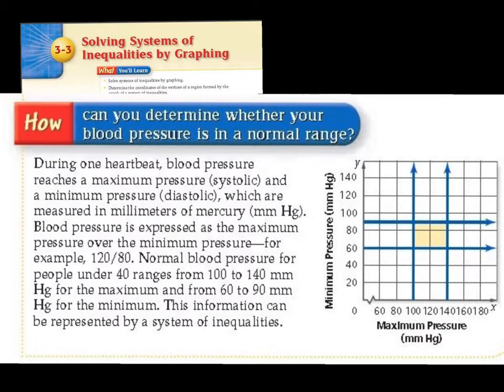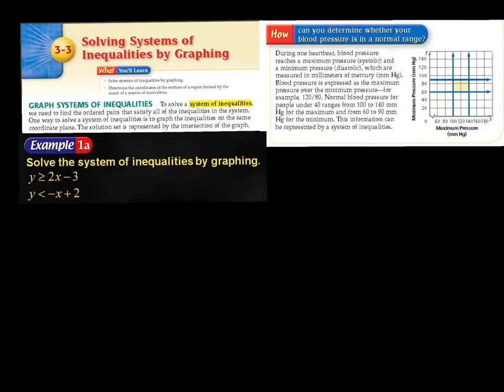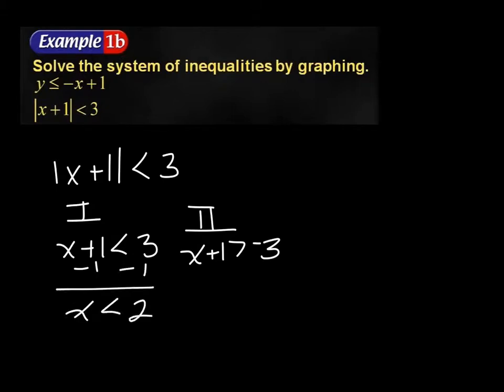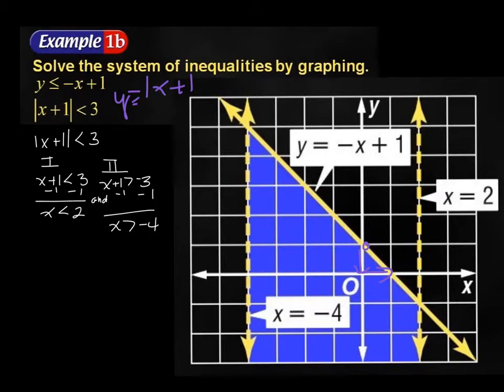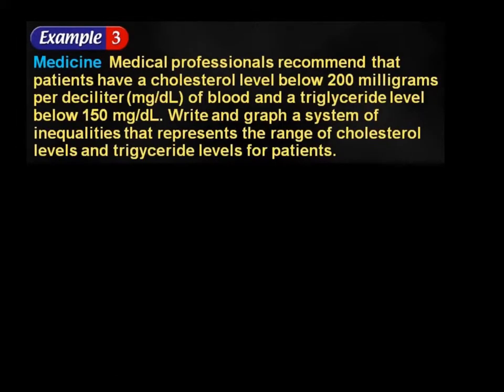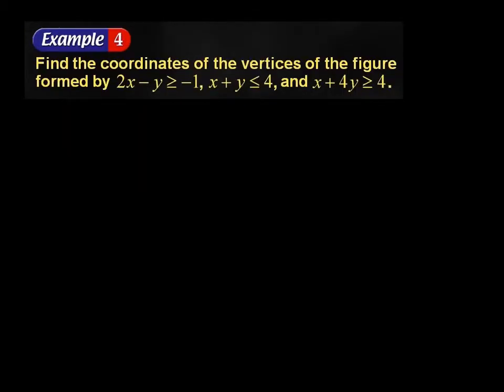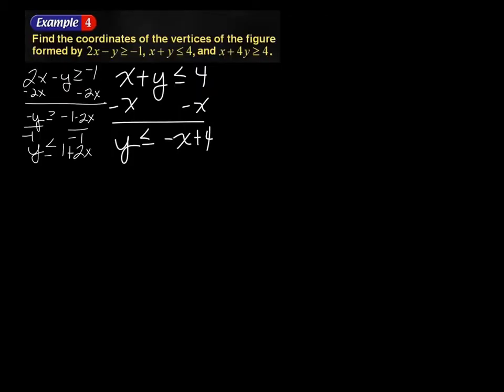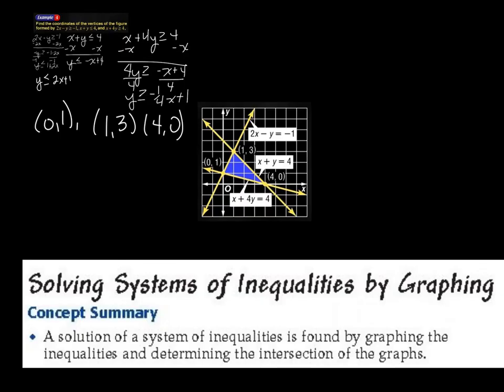3-3 Solving Systems of Inequalities by Graphing